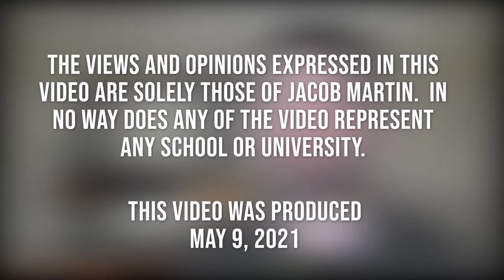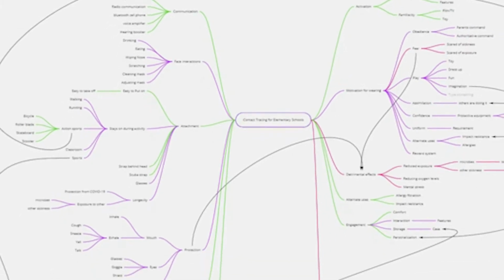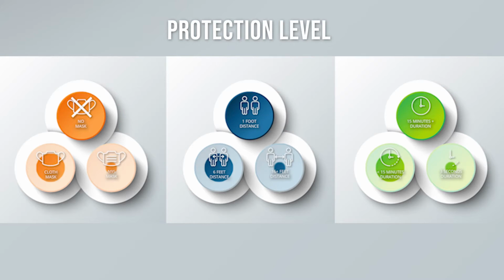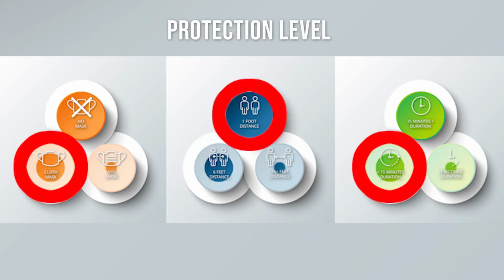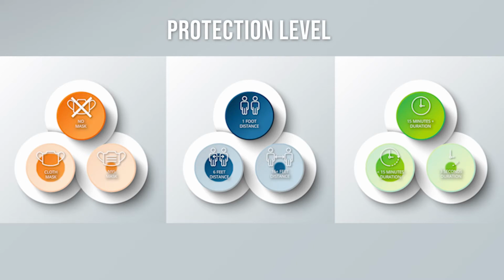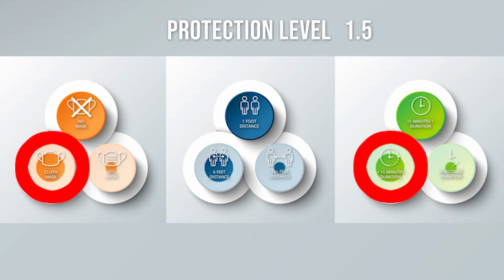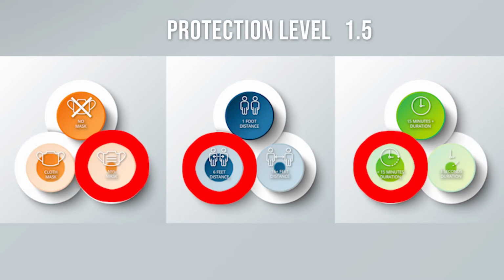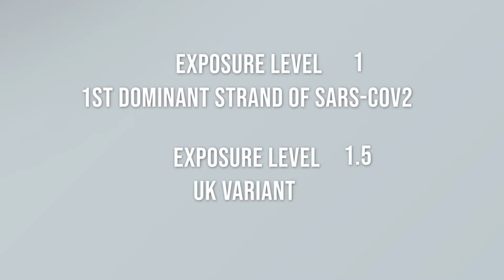Designing for COVID: Contact Tracing in Elementary Schools Concept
A creative exercise looking at how we can leverage commonly understood public protection methods to help promote and develop future use of contact tracing methods within schools.